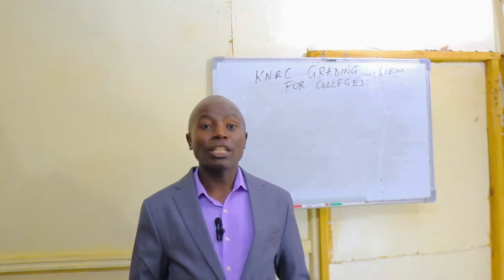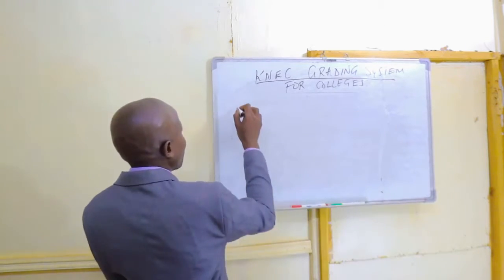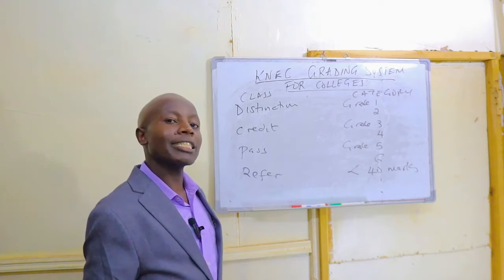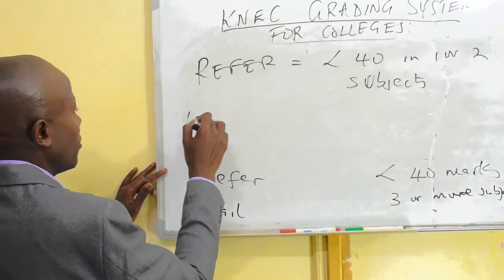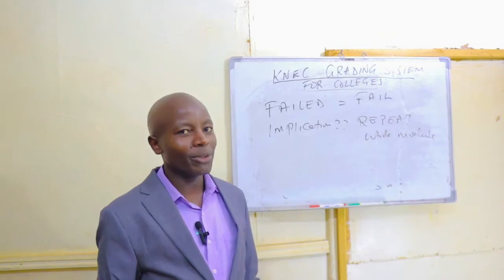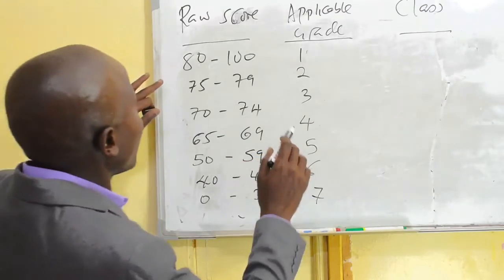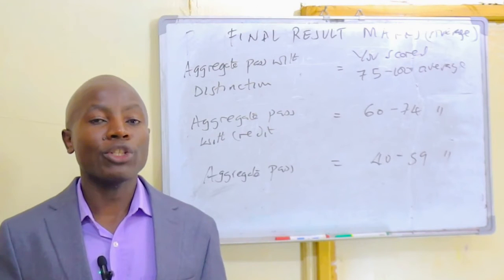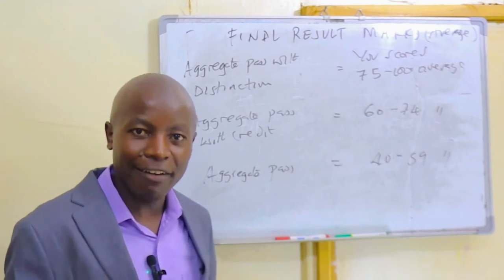KNEC grading system for colleges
When it comes to KNEC courses, candidates are awarded scores based on the KNEC grading system for colleges.

In this Video, we look at the KNEC grading system for colleges and how the results of your KNEC examinations are classified including the KNEC diploma grading system.

KNEC grading system for colleges (KNEC TVET grading system): How KNEC results for technical colleges are awarded including KNEC grading system per subject under KNEC grading system for tvets